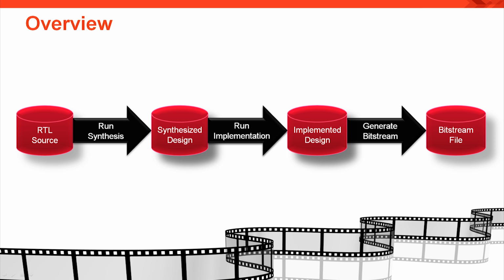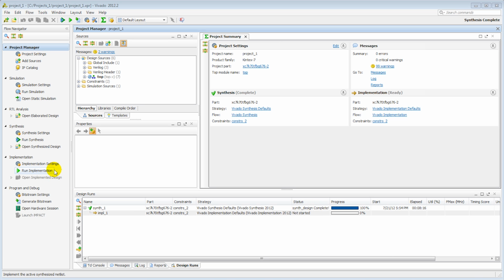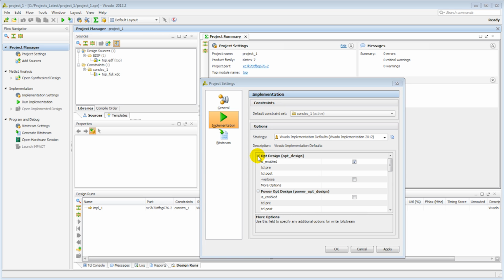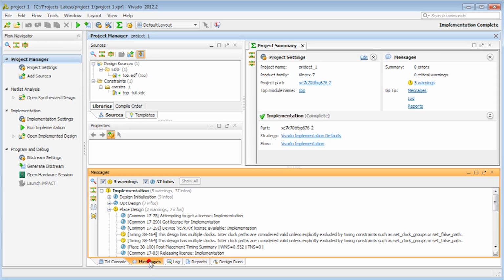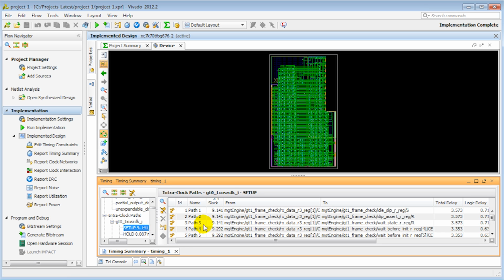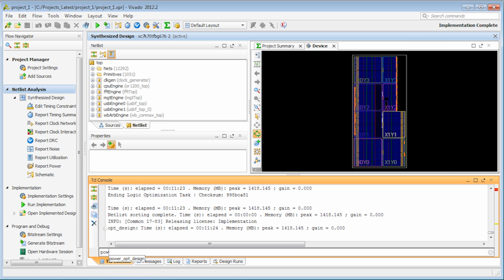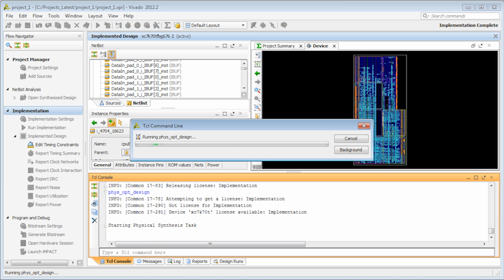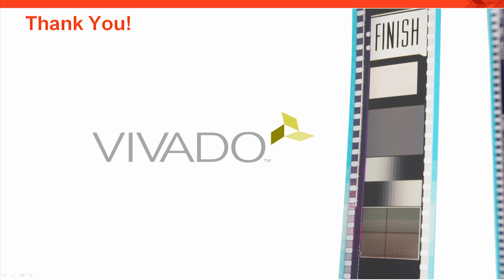Implementing The Design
Get an overview of the implementation process and where it fits in the overall RTL-to-bitstream flow. Covers setting up implementation and strategies, running implementation, checking results, and a description of the implementation commands and their options.